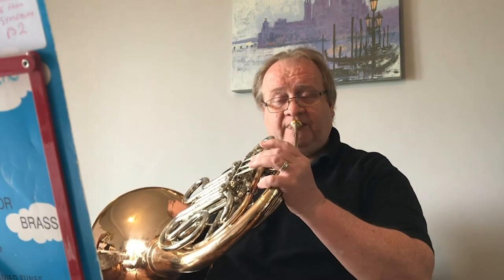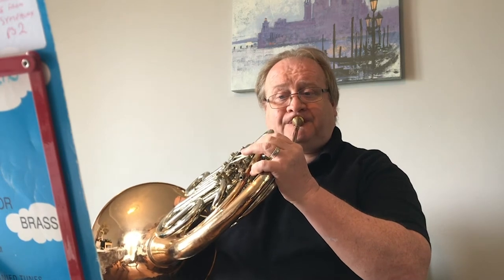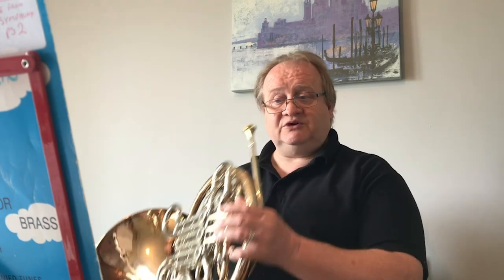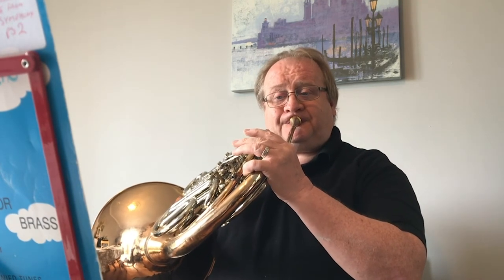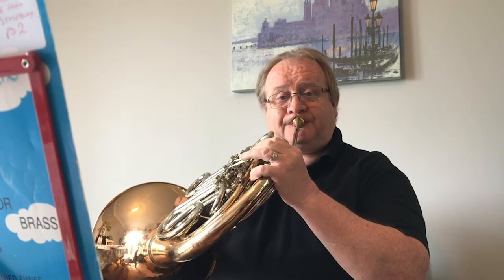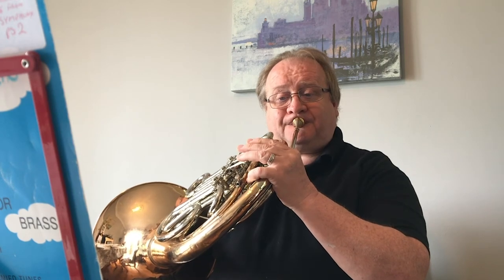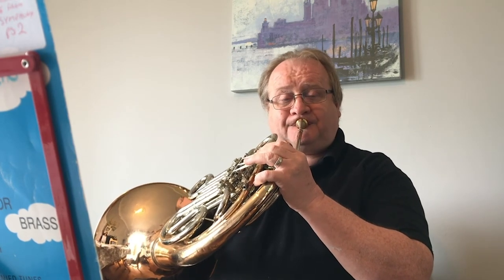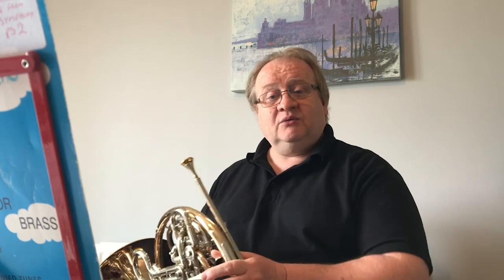Grade 1 French Horn- ‘Theme from the 9th Symphony’ tutorial​